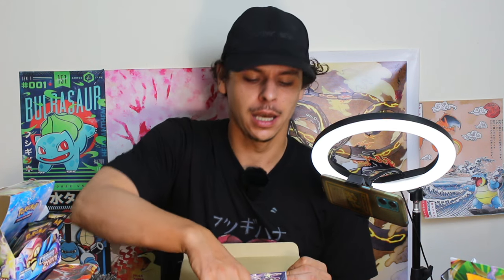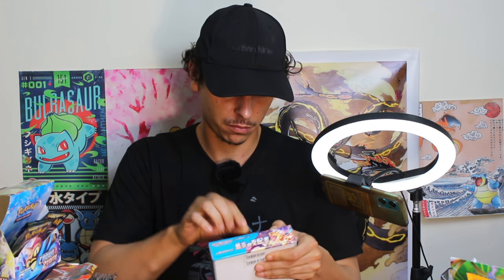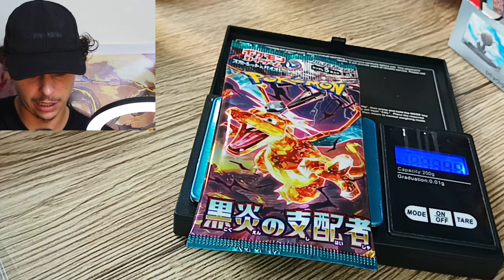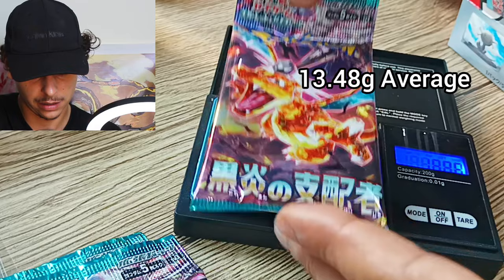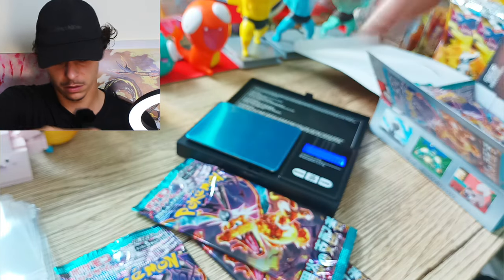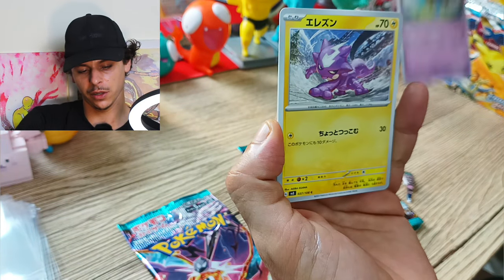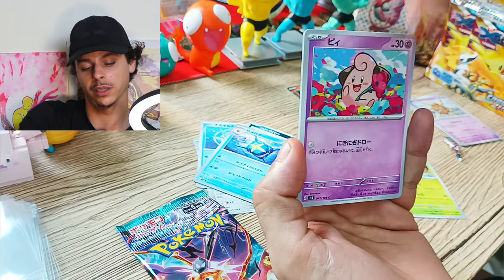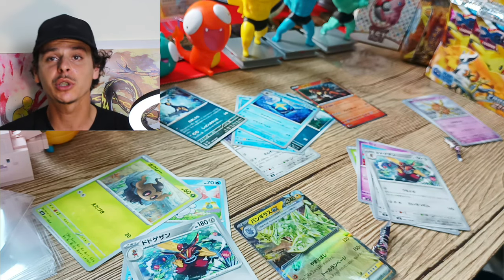I Got A Booster Box Of Ruler Of The Dark Flame + Weighing The Packs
Now I can make sure I'm not being screwed outta Holos 👊